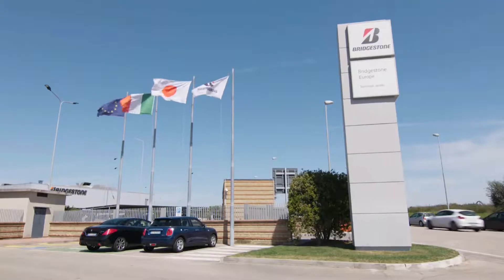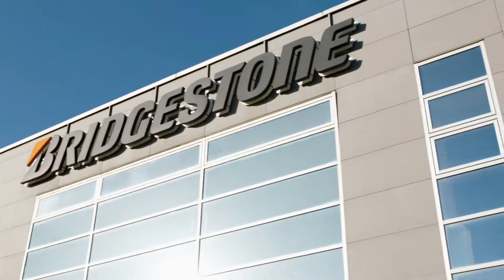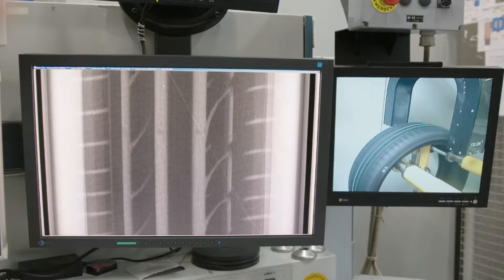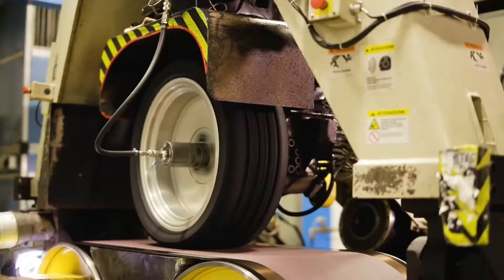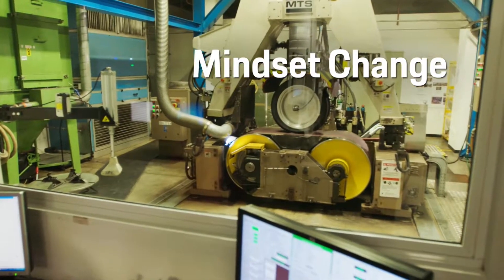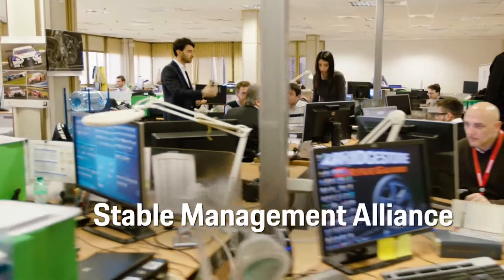Porsche Consulting | New culture at Bridgestone.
Tire maker raises its profile and innovative power.

Bridgestone, the world’s largest tire maker, is positioning itself to master ever tougher levels of competition. “Before changing our processes or methods, we first have to change our culture,” says Emilio Tiberio, Bridgestone’s Vice President Research & Development. This means the factors that make a transformation sustainable. For change processes to be successful, notes Tiberio, employees have to change the way they think. This video from Porsche Consulting shows how Bridgestone is ensuring transparency for everyone involved.